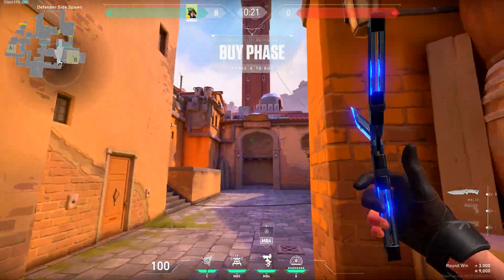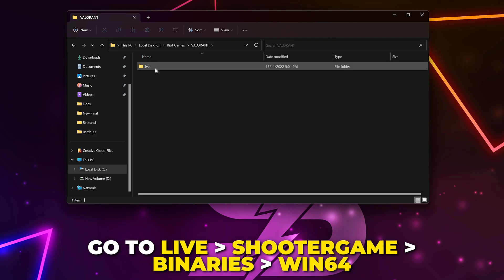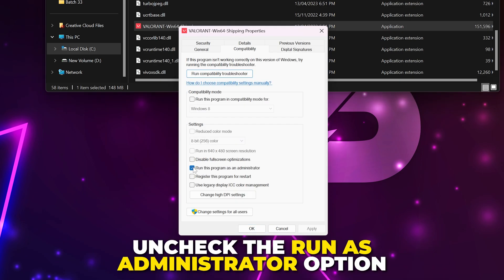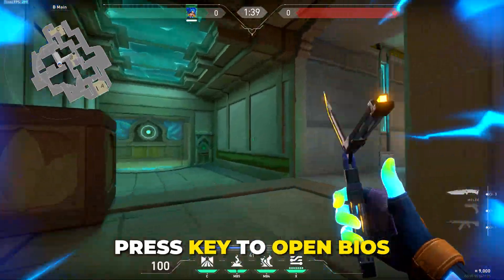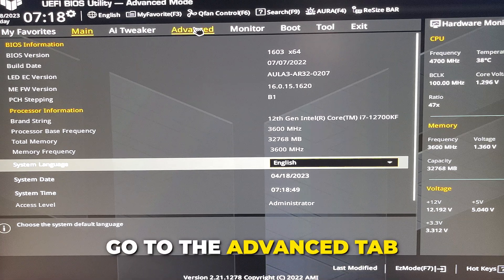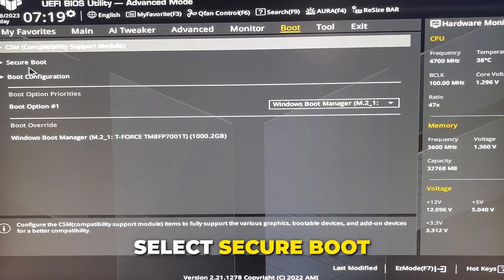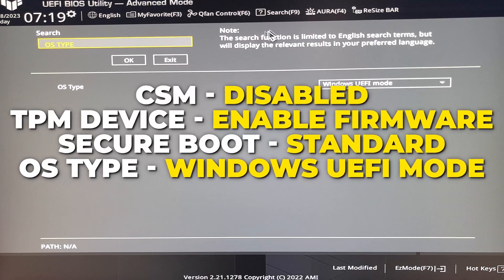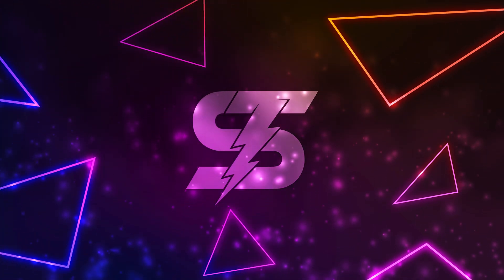Fix Valorant This Build of Vanguard is Out of Compliance Error - Van9003 TPM Version 2.0 Solved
In this video I'll be showing you how to fix Valorant this build is out of compliance error. This issue is often displayed with the Van9003 error code. To fix this issue you can change the compatibility settings to run Valorant as administrator or in compatibility mode. If this doesn't work then it's likely an issue with your current system settings.

You can check your system information to see which settings are causing the Valorant this build is out of compliance error. You will want to check the secure boot state, if the value isn't set to on then this will be your issue.

To make the necessary changes, enter your computer's BIOS. This can be done by turning your PC off and back on. Once your PC is booting up you will need to press the required key on your keyboard to enter th BIOS. Typically this will be F2 or Delete. In your BIOS you will need to enable TPM device selection, this may be called enable firmware TPM. By enabling this you will also fix the TPM 2.0 Valorant error in Windows 11.

Additionally, you will want to disable the CSM setting in your BIOS to ensure Valorant works. However, the main setting you will need to change is secure boot. To fix the Valorant this build is out of compliance error you will want to turn on secure boot in the BIOS. Depending on your BIOS you may need to set the OS Type to Windows UEFI mode and secure boot mode to standard or enabled.

Some PC's BIOS will also have a search function. This can be used to quickly find the settings that you need to change.

With these BIOS changes you will fix the Valorant Van9003, secure boot and TPM 2.0 error. Your BIOS may be different but the options will be similar.

When you have made all the changes you will need to save and reset or save and restart. This will boot Windows with your new settings. You should then be able to launch Valorant without getting the Van9003 error.